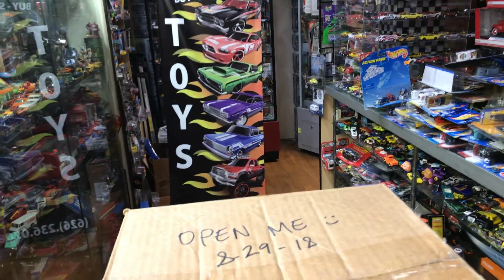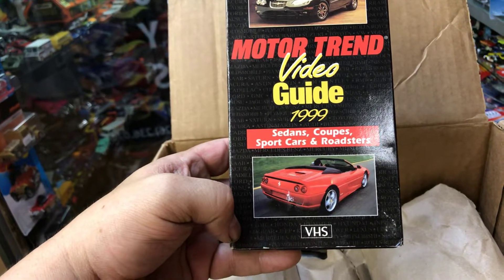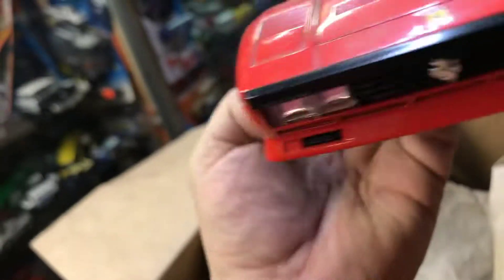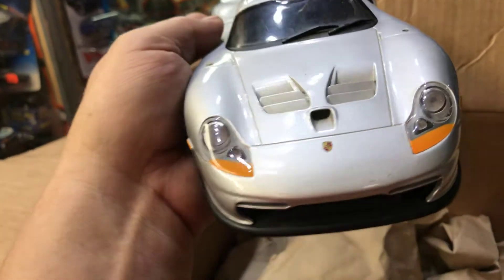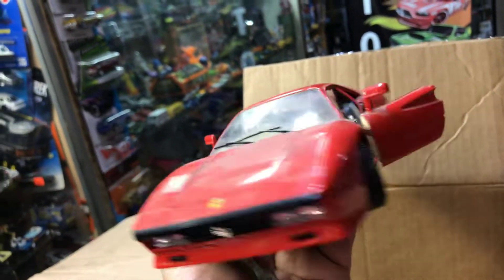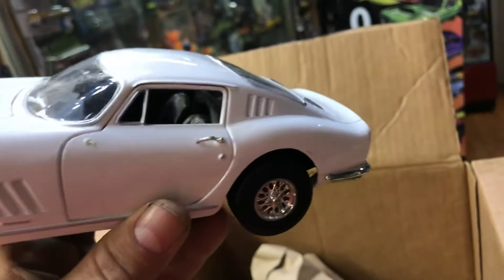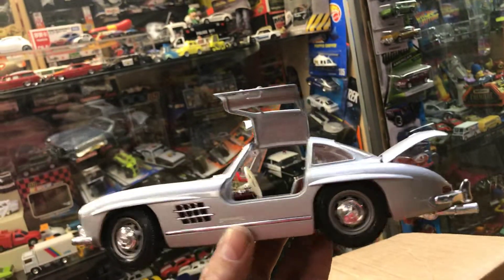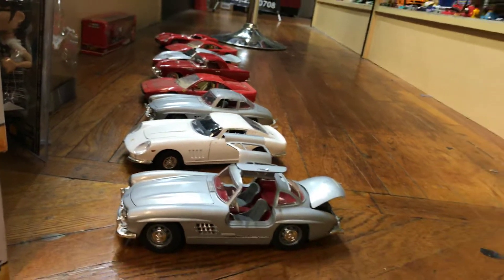Playdays Collectibles opens a mystery box. 8.29.18